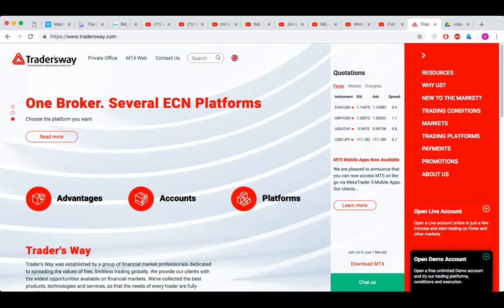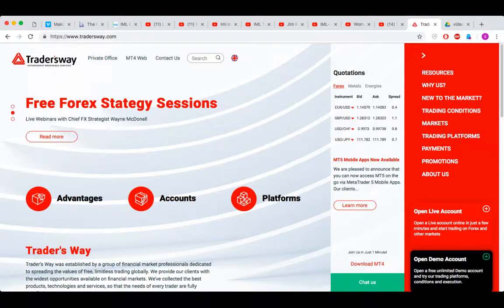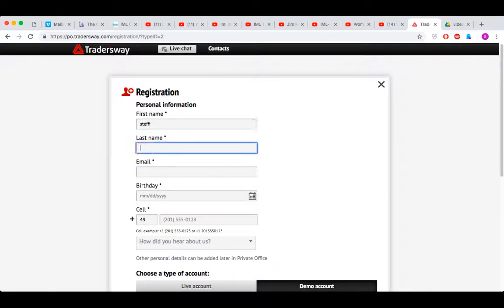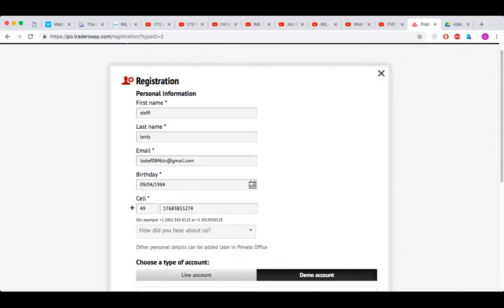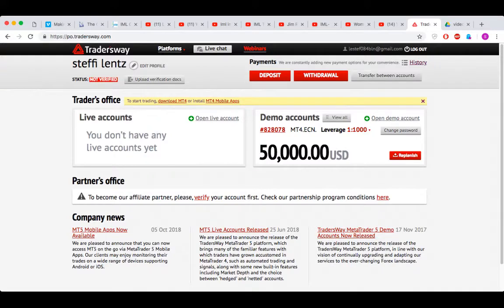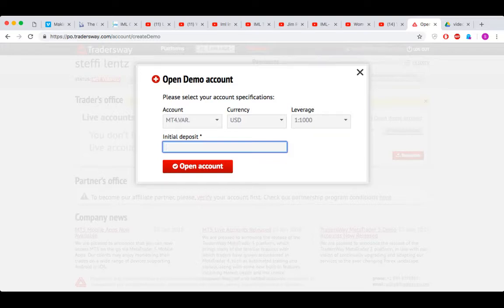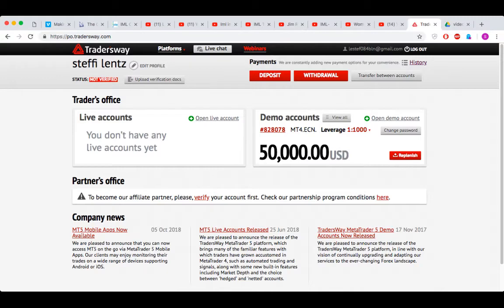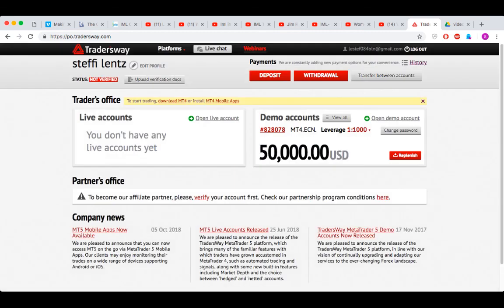Hot to set up a Demo Account on Tradersway